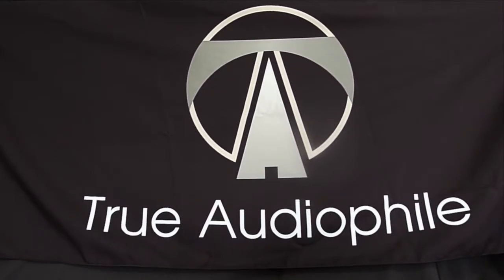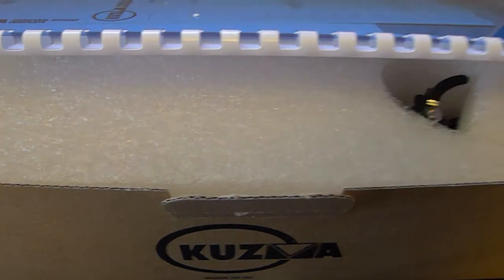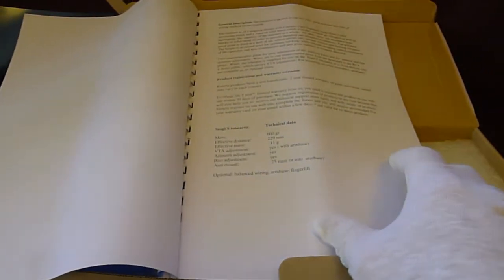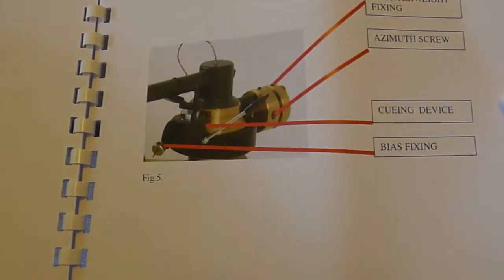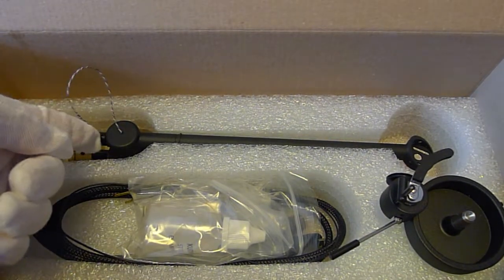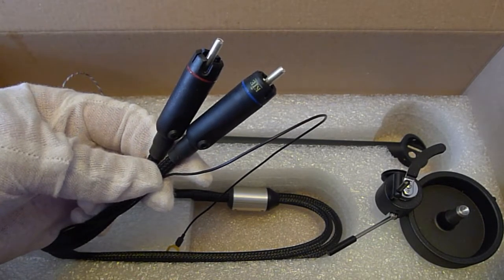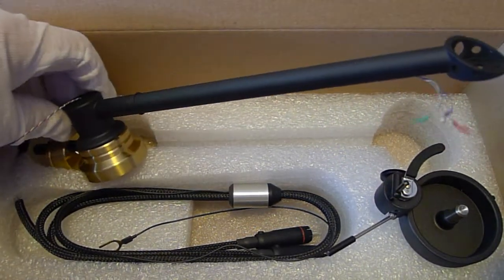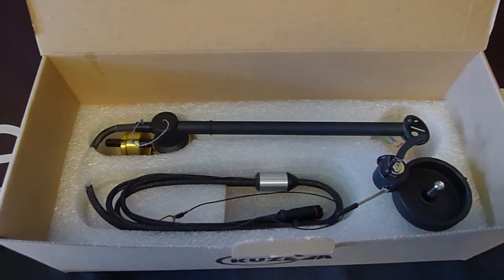Kuzma Stogi S Tonearm unboxing at True Audiophile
Here's a very good tonearm at a very good price. All the Kuzma arms are pretty great sounding with loads of adjustments. This one is at astonishingly entry level price for a non entry level arm.